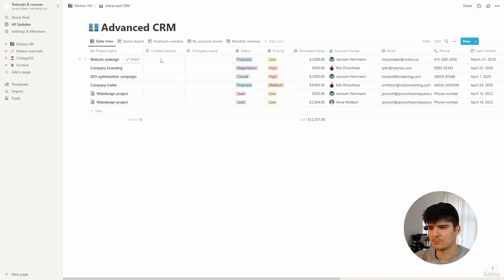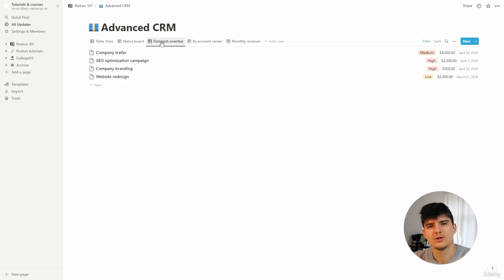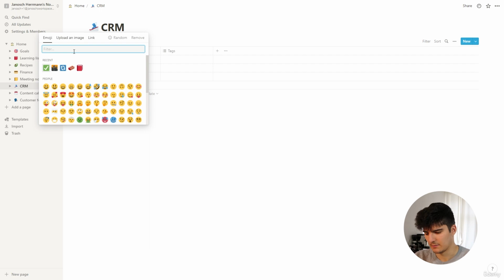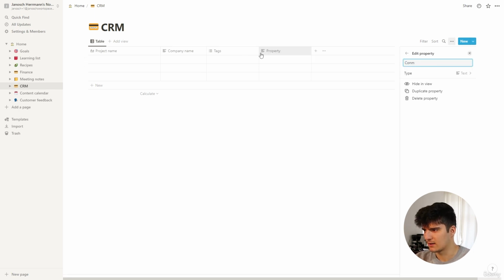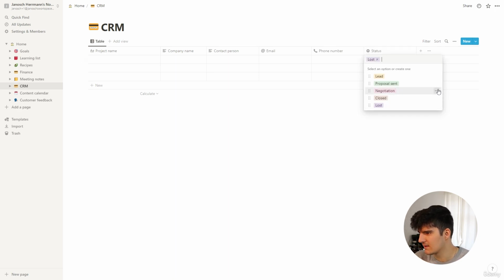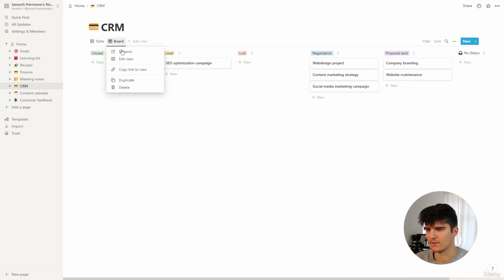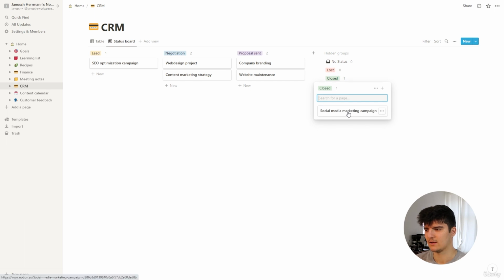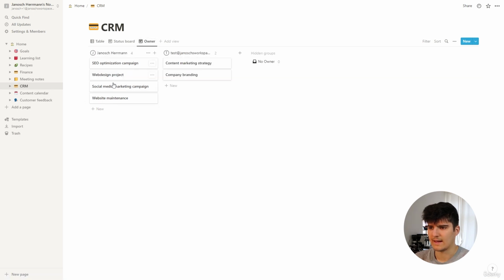25 Project Create an advanced CRM 12